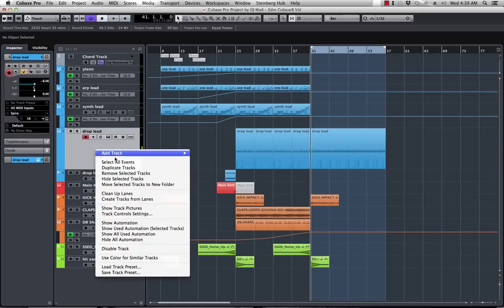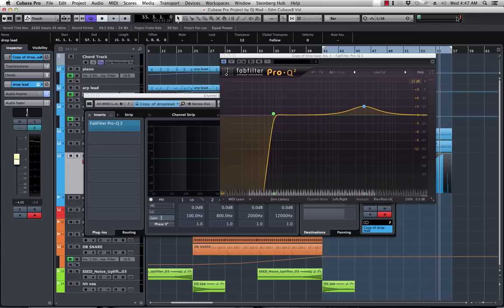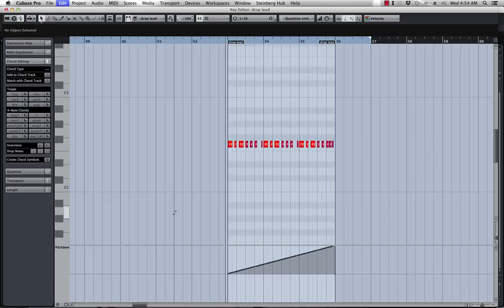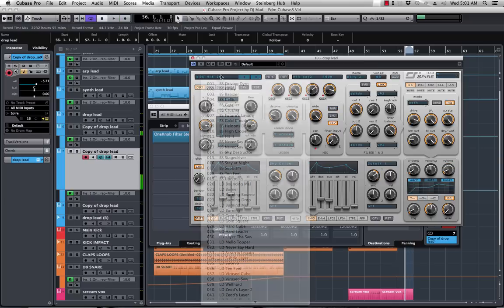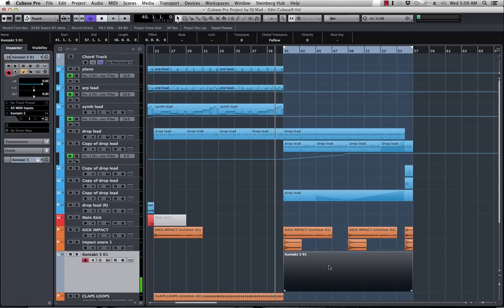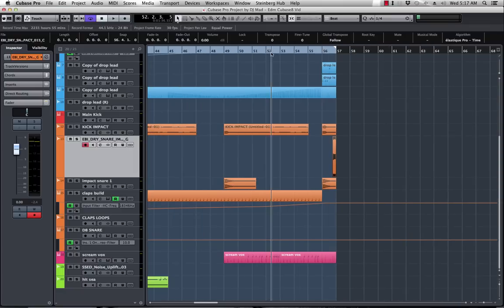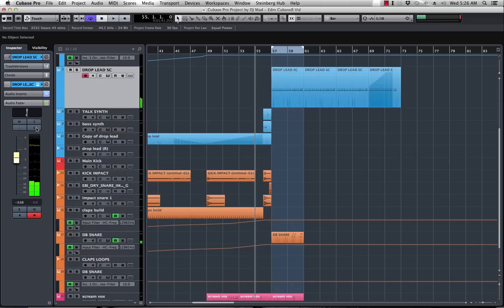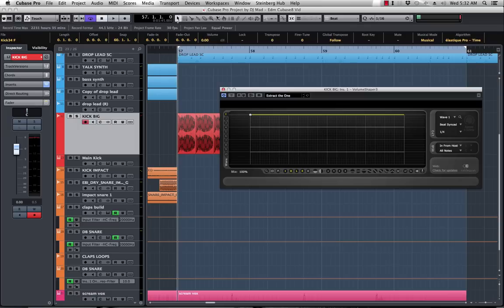Cubase Pro 8 EDM Prt2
Wha's up guys, Here;s my second Cubase Pro 8 in studio session. In this video i will walk you thru the prosses of creating a cool breakdown lead melodies and chords with the new cubase features. This is part one of many to come. hope you guys enjoy and please do me a favor, Like and subscribe to the channel, It will help me out a ton.